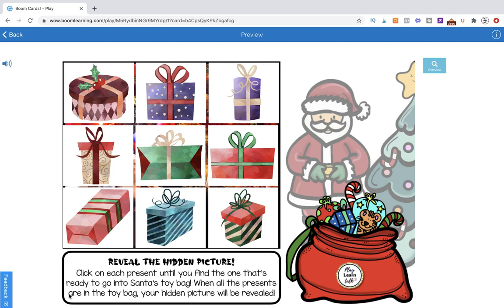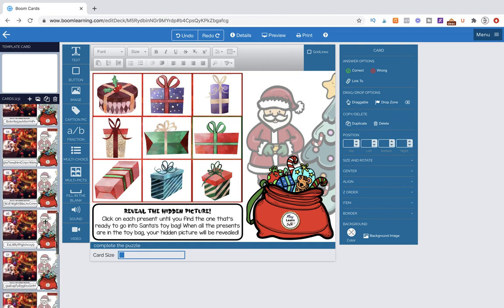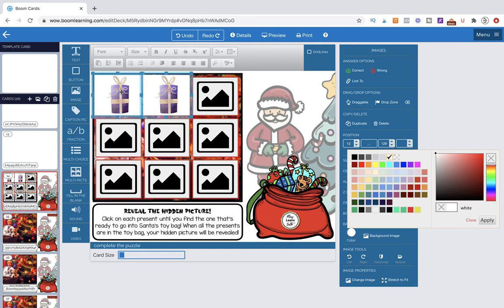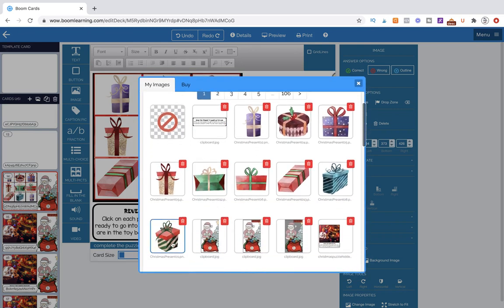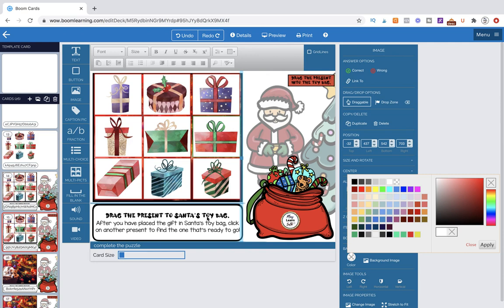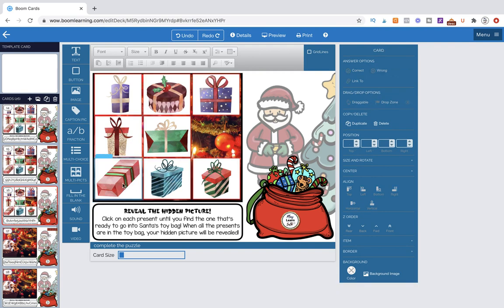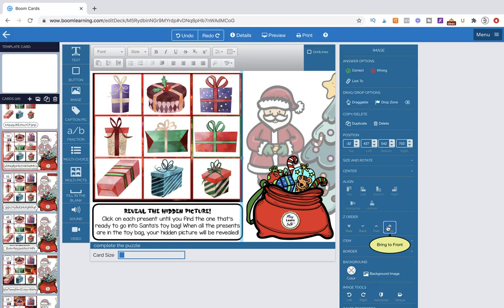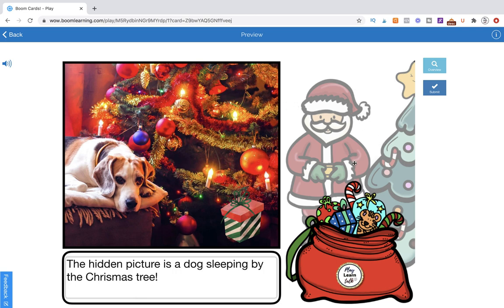Reveal the Hidden Picture - Watch Me Create a Popular Style of Boom Cards™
Grab some coffee or tea and a notepad!
and make sure you have 20 mins to watch uninterrupted.

You've been wanting to learn how to make a "reveal the hidden picture" Boom card™ deck...So, today...I am going to let you watch as I create mine!

I post daily, typically around 12:30 pm PST

FOR CREATORS:
Browse my ENTIRE clip art collection:

FOR SLPs and SLPAs - BROWSE MY CREATIONS:

BOOM CARDS™
Preschool Boom Card Screener for Speech Therapy:

GREEN SCREEN
Growing Bundle - all you could ever need for green screen speech therapy"

Articulation Cues - pair with ANY tele therapy activity!

PRINTABLES:
Speech Therapy Playing Cards for older kids:

Follow my stores for discounts and freebies!